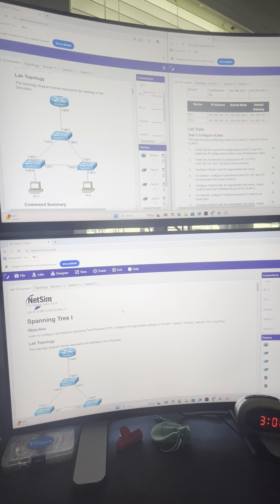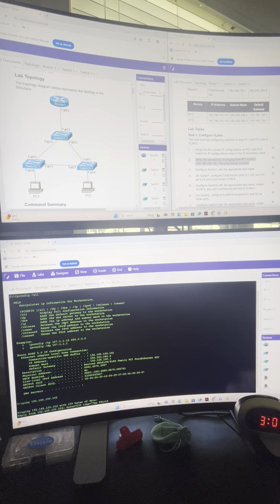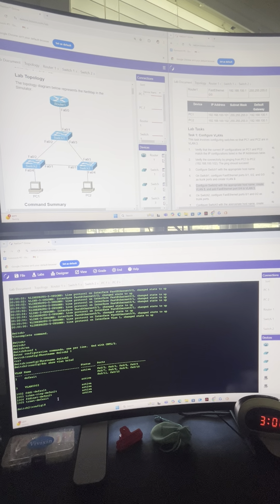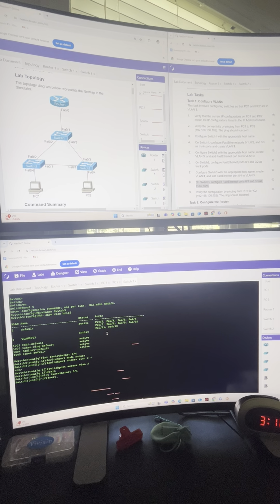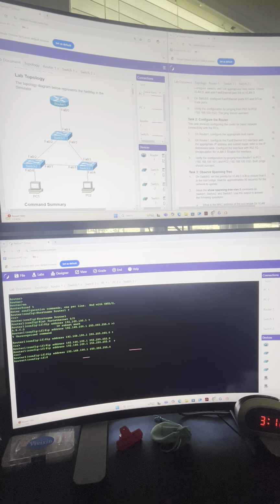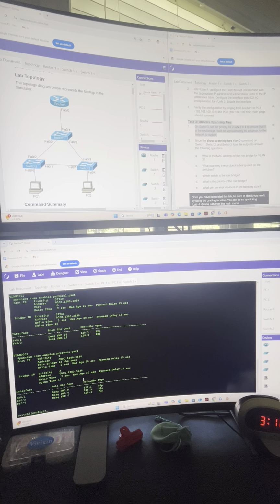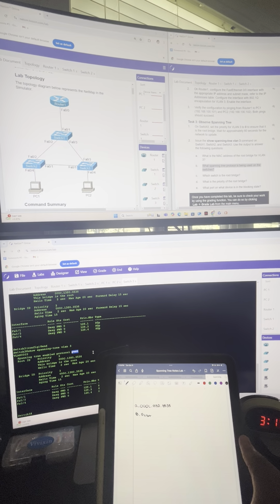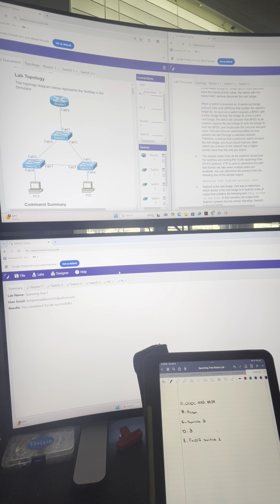Spanning Tree 1 Boson NetSim